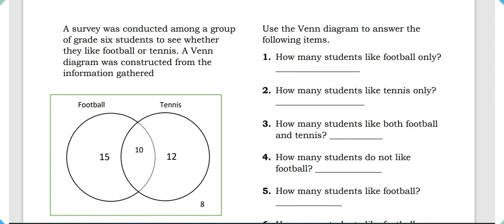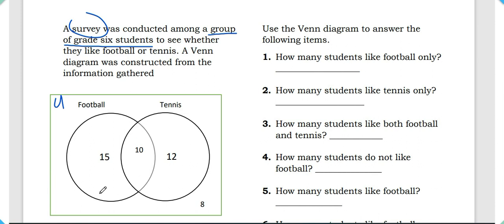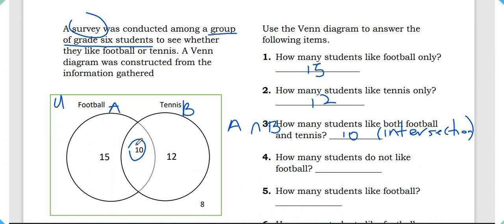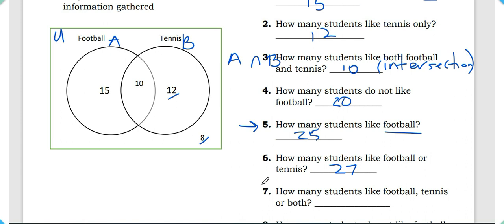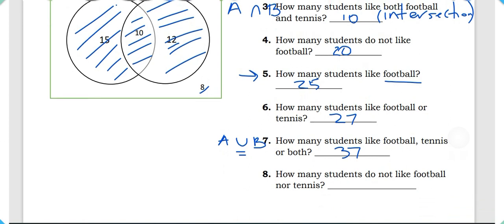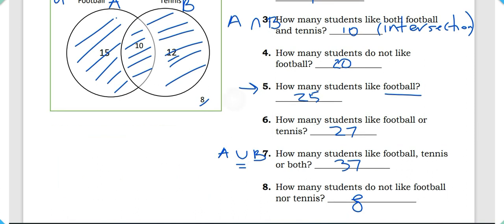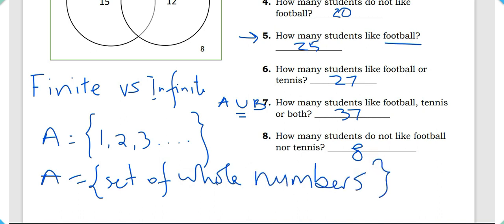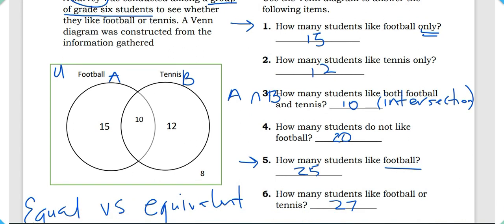All About Sets (BASICS)| Mathematics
Learn the fundamentals of Set Theory here! Mathematics is fun when you understand it.